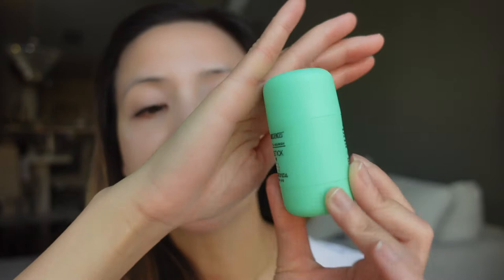Coppertone Pure and Simple Baby Sunscreen Stick SPF 50 Wear Test | Tiana Le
Hi Friends!

This video is a wear test of the Coppertone Pure and Simple Baby Sunscreen Stick SPF 50.  This sunscreen has a sheen finish, no peels, slight white cast and non irritating.

xo,
Tiana

Products mentioned
1. Coppertone Pure and Simple Baby Sunscreen Stick SPF 50
2. Neutropenia Wet Kid Sunscreen

Skincare:
1.Sulwashoo Timetreasure Honorstige Serum
2.Sulwashoo Timetreasure Invigorating Serum
3.MERIT Great Skin Instant Glow Serum with Niacinamide and Hyaluronic Acid
4.Sulwashoo Timetreasure Extra Creamy Cleansing Foam
5.AMOREPACIFIC TIME RESPONSE Eye Reserve Crème
6.AMOREPACIFIC Time Response Skin Reserve Night Elixir

C. Makeup:
1.TIZO 3 Matte Mineral Sunscreen for face SPF 40
2.MERIT Flush Balm Cream Blush
3. Westman Atelier Squeaky Clean Liquid Lip Hydrating Lip Balm
4.Hourglass Angled Liner Brush
5.Shiseido Microliner

1. Ouray UV Fingerless Sun Gloves UPF 50+
2. similar item Women's Audrey Ribbon Bucket Hat UPF 50+
3. Women's Stevie Ultra Sun Hat UPF 50+
4.Women's Marietas Sun Wrap UPF 50+
5.Women's LumaLeo Sun Wrap UPF 50+

1. CAMERA
2. Ring Light
3. RBGLights
4. suddus Globe String Lights Outdoor
5. Phomemo Portable Printer Wireless for Travel
6. Zoom H6
7. Cloud Lifter
8. Shure SM7B Microphone
9. Thermal printer
10. Thermal printer paper